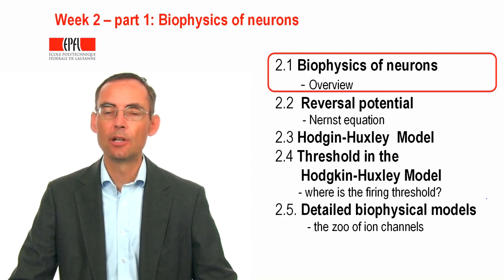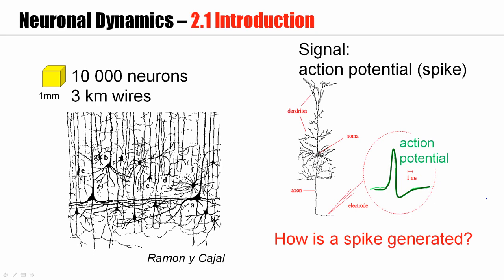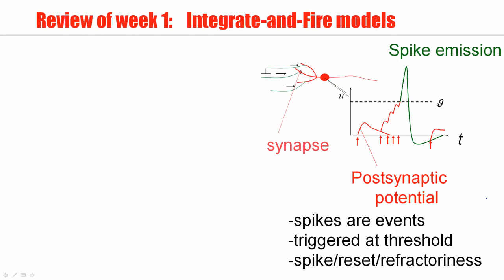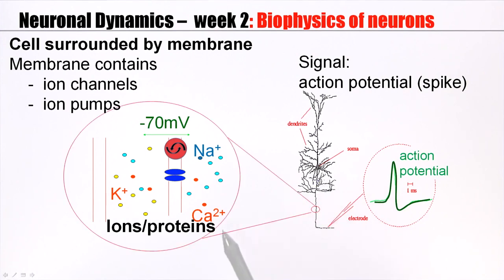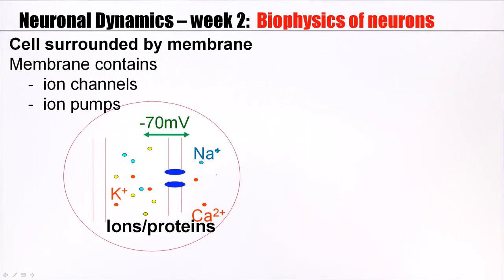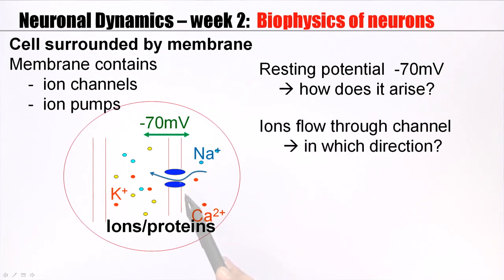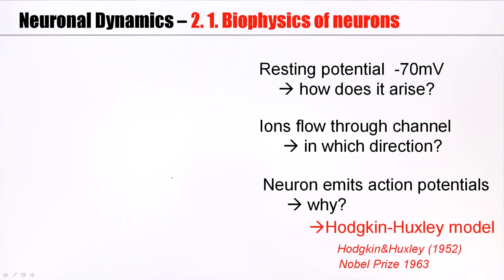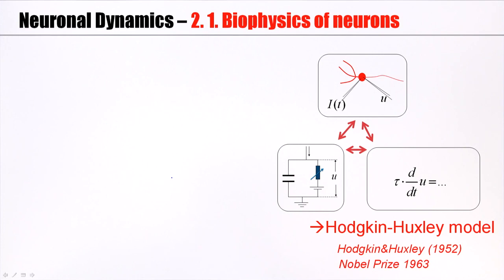CNS2.1 - Biophysics of neurons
Biophysics of neurons - Computational Neuroscience: Neuronal Dynamics